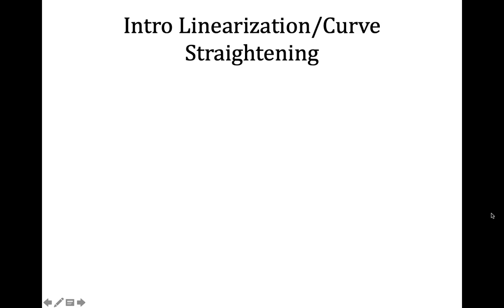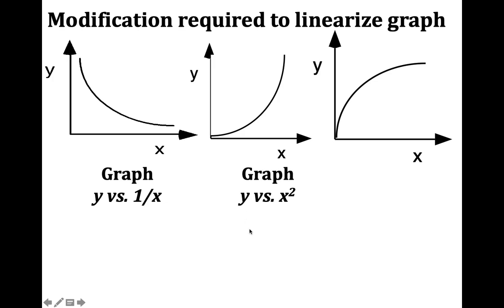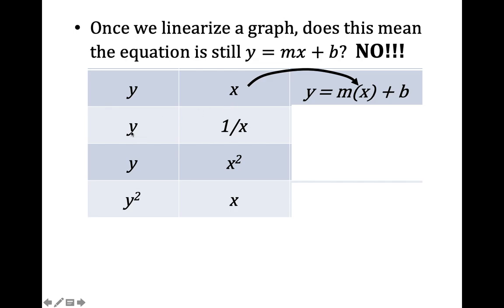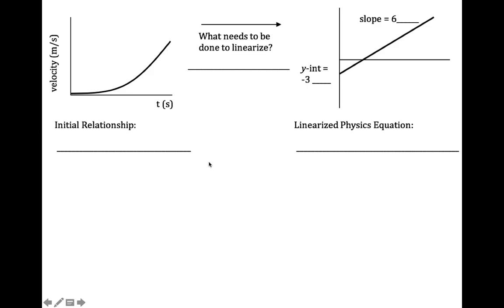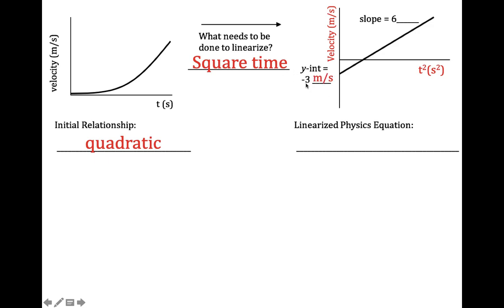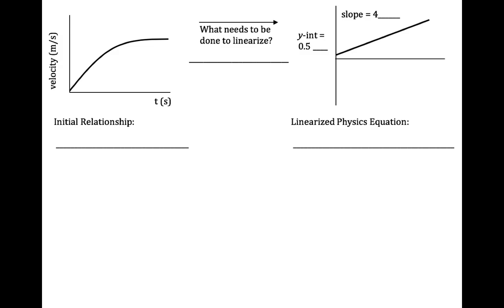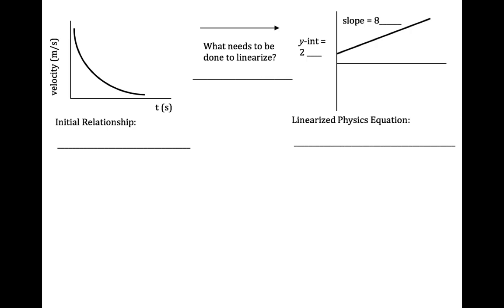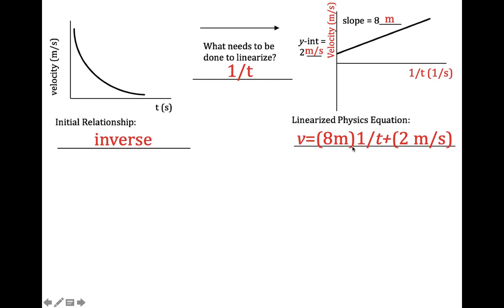Linearization Tutorial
This videos shows you how to linearize data and then write the physics equation for it.